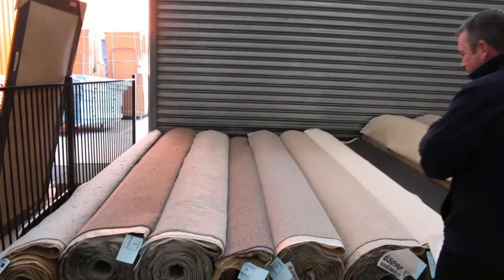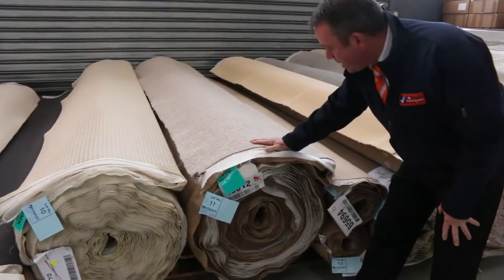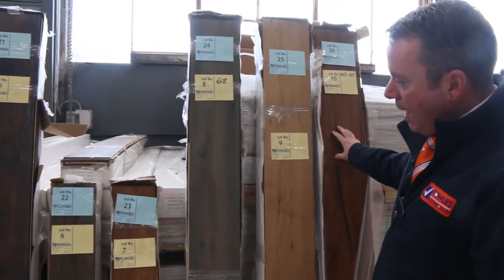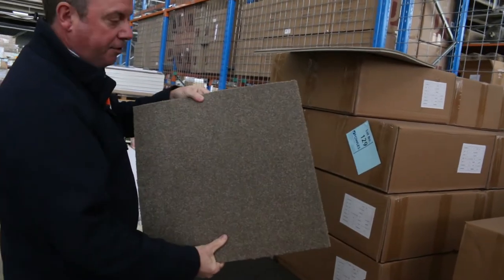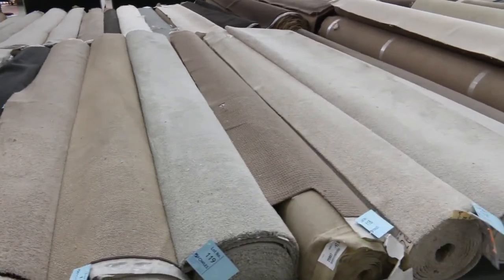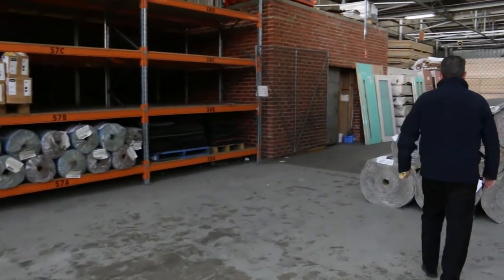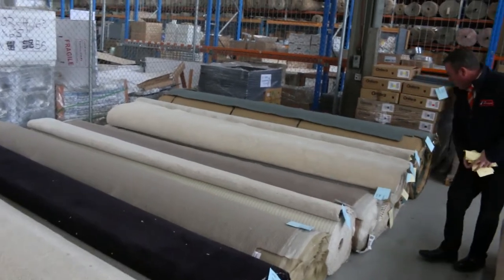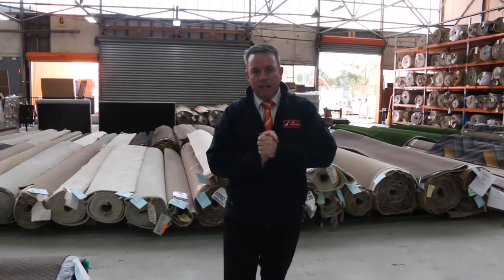Carpet Auction 31 July